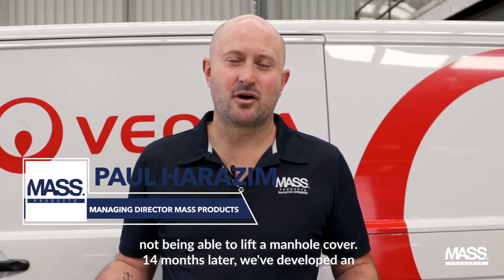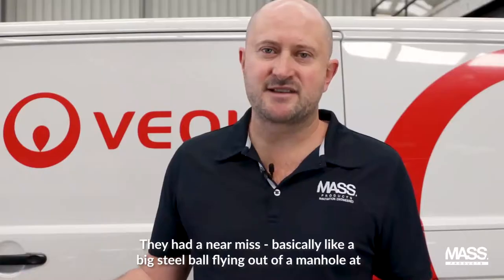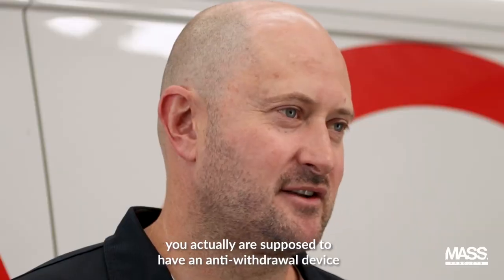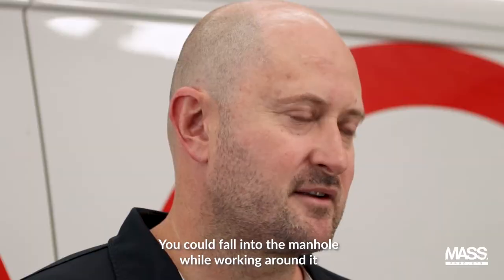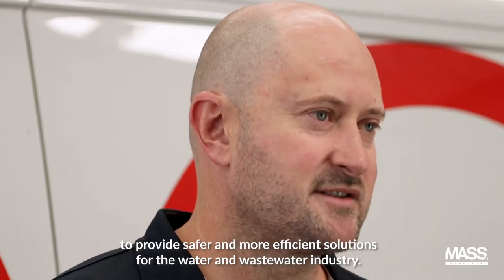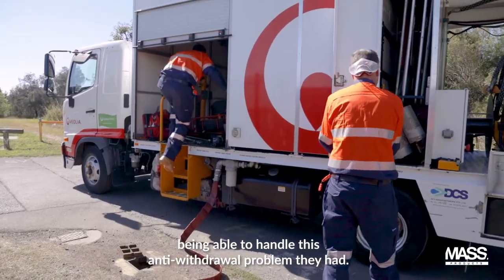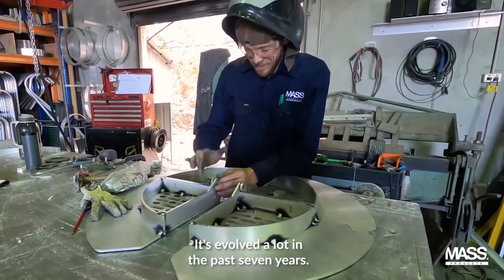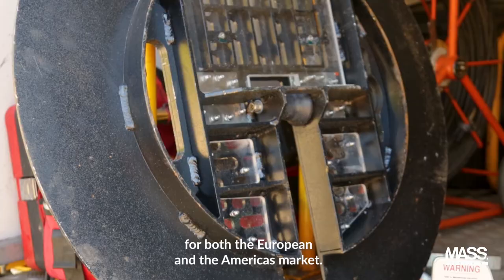Mass Products™ develops safety device in partnership with Veolia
Mass Products™ is renowned for partnering with engineering companies to provide safer and more efficient solutions for the water and wastewater industry.

We have proudly partnered with Veolia to develop an anti-withdrawal product to improve safety in the field.

Veolia VNS at Rocklea engaged Mass Products to create a device to prevent high-pressure water jetting nozzles exiting manholes during maintenance activities. It is a requirement of Standards Australia that an anti-withdrawal device is used in conjunction with high-pressure water jetting activities.

Mass Products™ modified one of its existing safety grates to include a locking device, which secures the grate to the aspro of the shaft.

The result: After extensive testing throughout the last 12 months, we’ve successfully developed an anti-withdrawal device for high pressure jetting for higher protection of the operators and the public.

The device is suitable for all utility companies and contractors